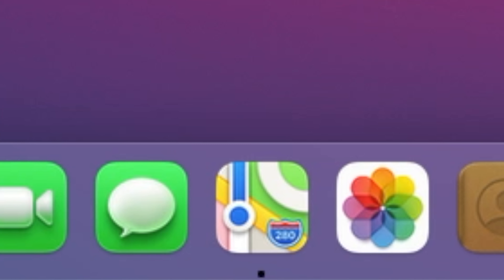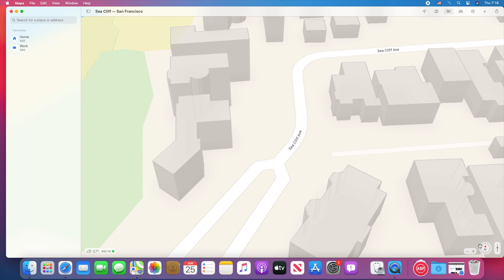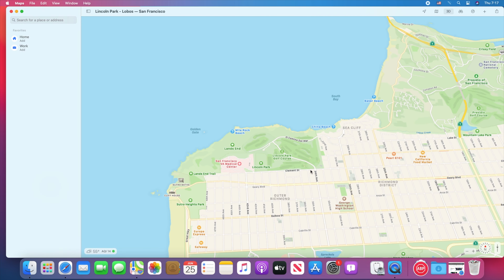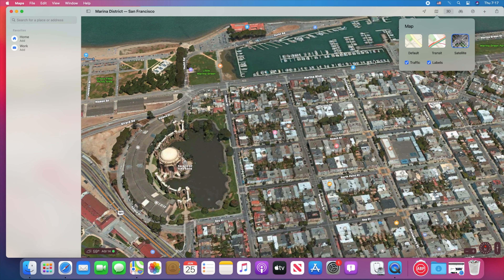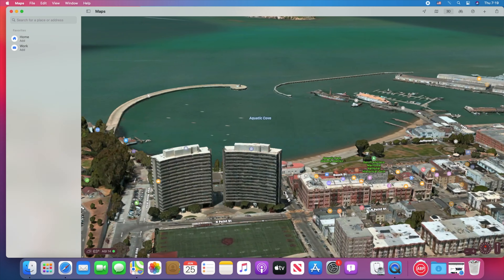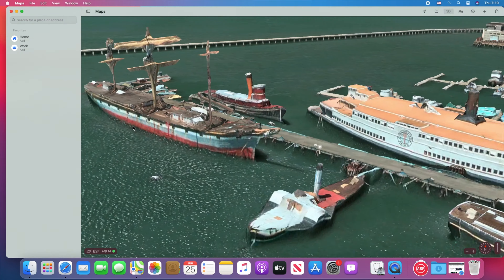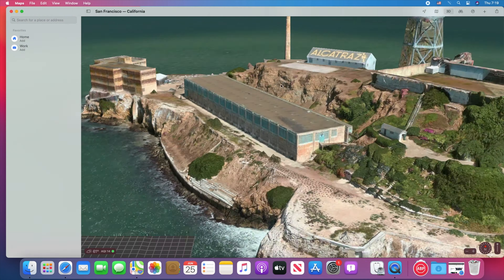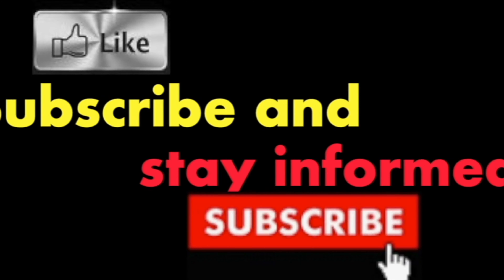macOS Big Sur Redesigned Maps